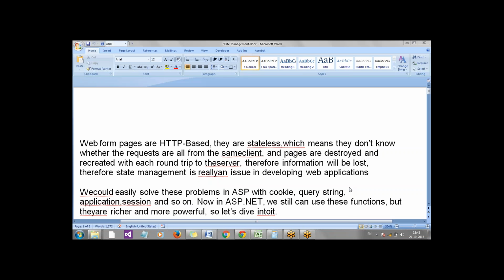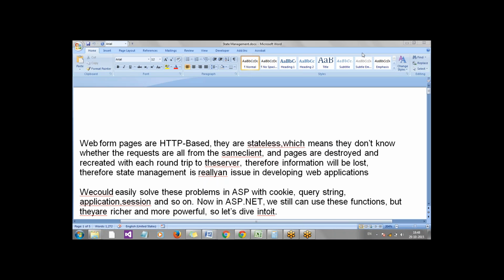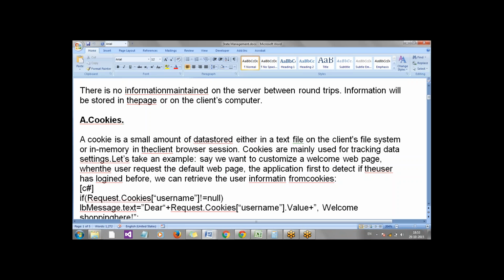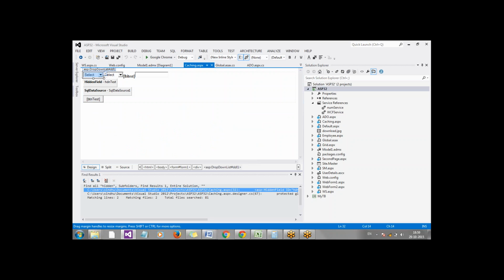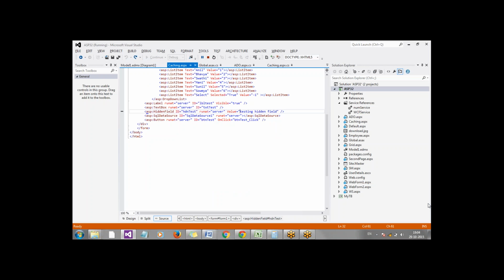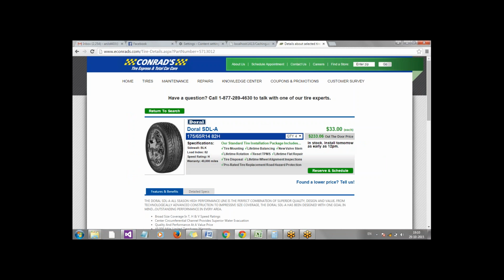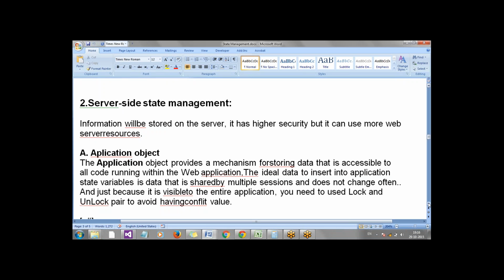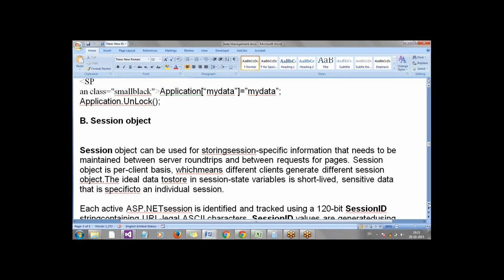Net 33 State Management 2